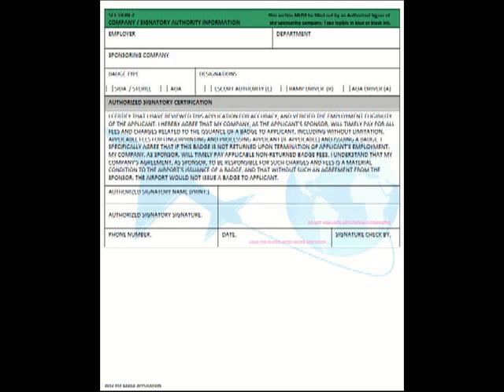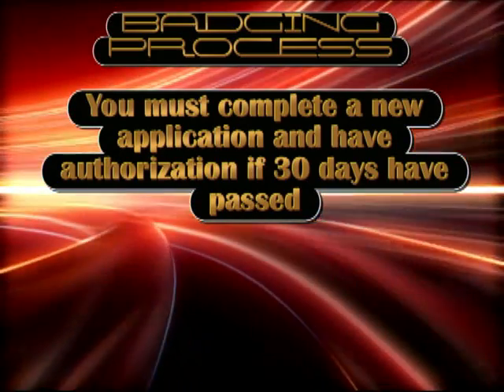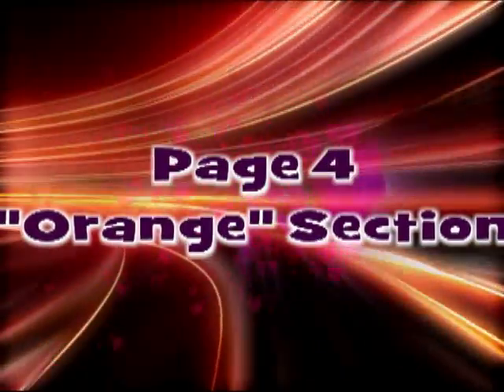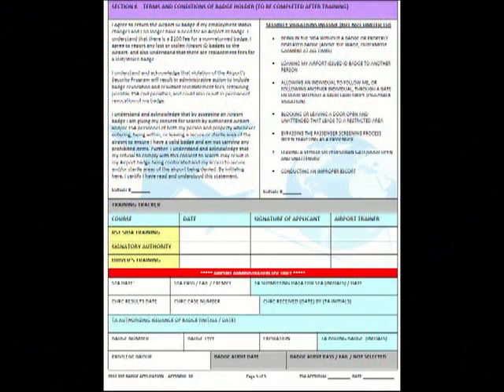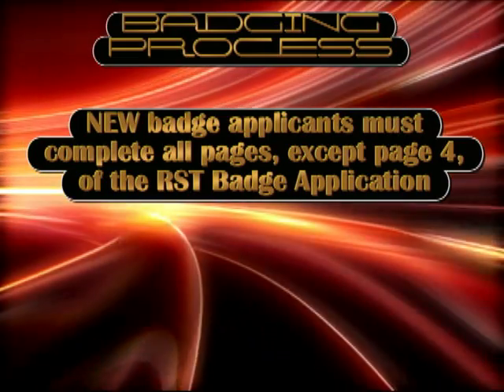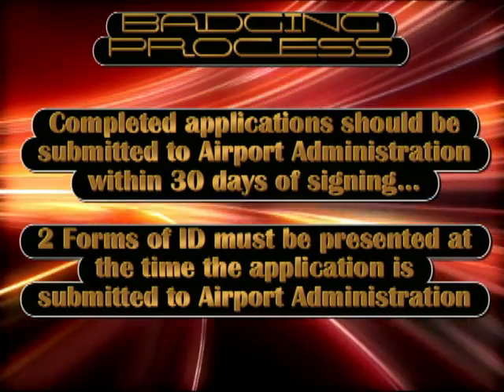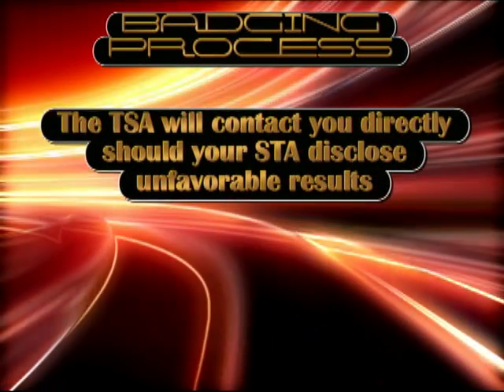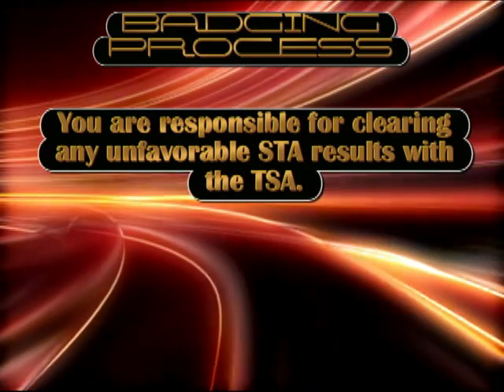RST Badge App Instructions.mp4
Instructions for completing the Rochester International Airport (RST) Badge Application